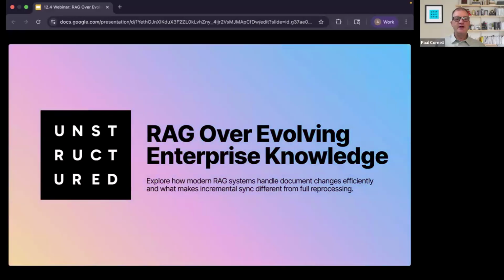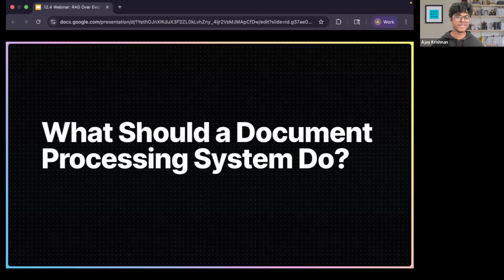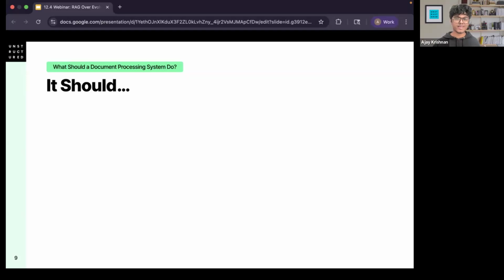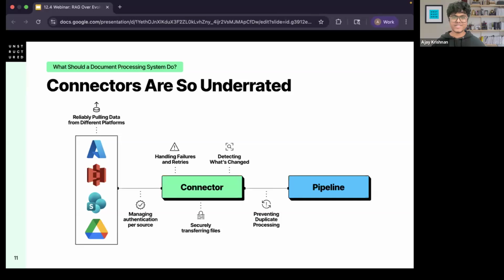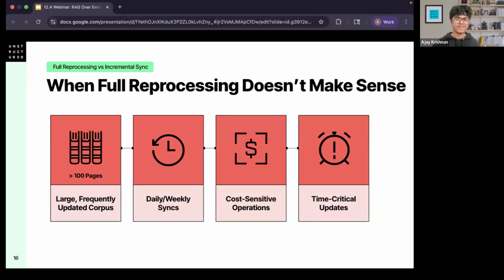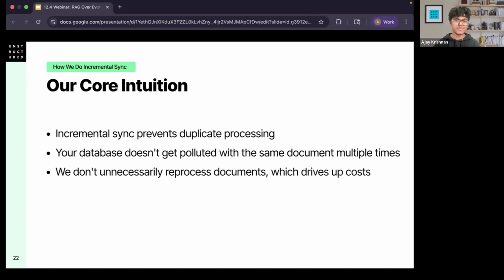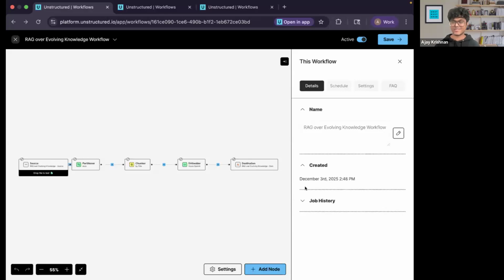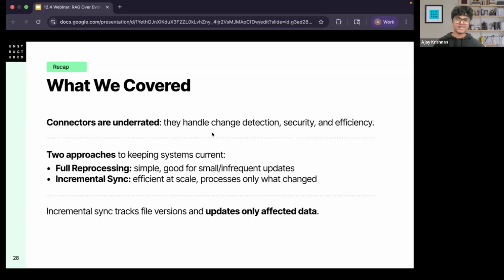Webinar: RAG Over Evolving Enterprise Knowledge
Documents in your knowledge base don't stay static. Files get updated, new versions replace old ones, and content evolves over time.

This session explored incremental processing, the approach that lets RAG systems stay current by focusing on what's new or changed rather than reprocessing everything. We looked at how connectors worked with different sources to track document evolution, and what happened in the pipeline when files are added, modified, or updated.

We showed a live demo of incremental sync with a set of evolving documents. We also discussed different approaches to versioning: keeping only the latest version versus maintaining historical snapshots, and what that meant for retrieval.

What We Covered:
What incremental processing means — The difference between full reprocessing and delta-aware syncs, and scenarios where each approach makes sense
How connectors track changes — What's happening behind the scenes when systems detect new or modified documents across different storage platforms
A practical example — A Live walkthrough with real documents
When this approach matters — Use cases where incremental processing becomes important, from regularly updated knowledge bases to large-scale document repositories